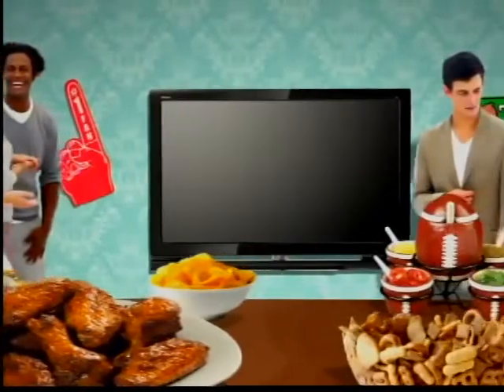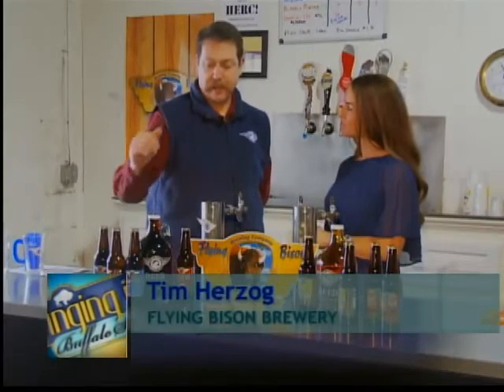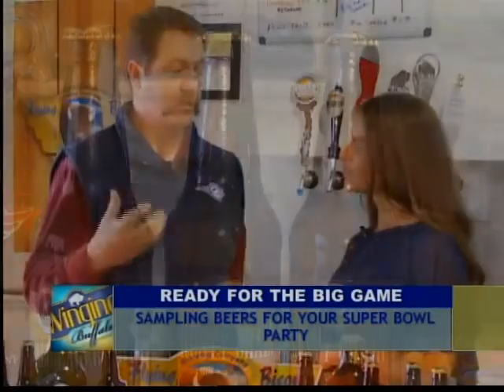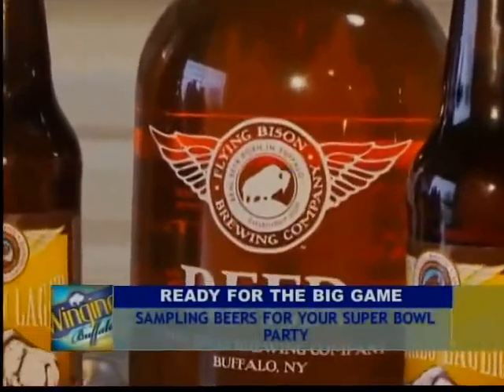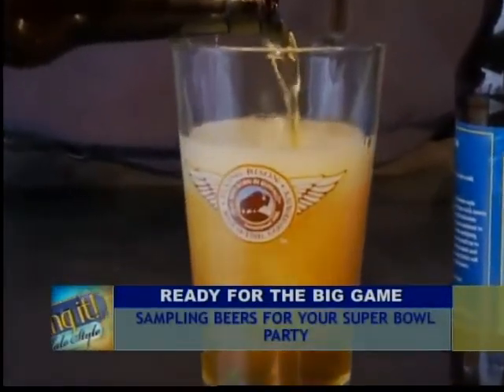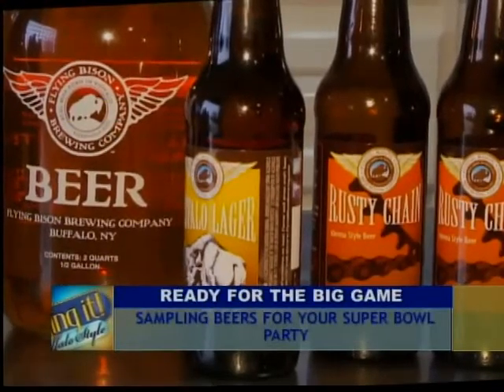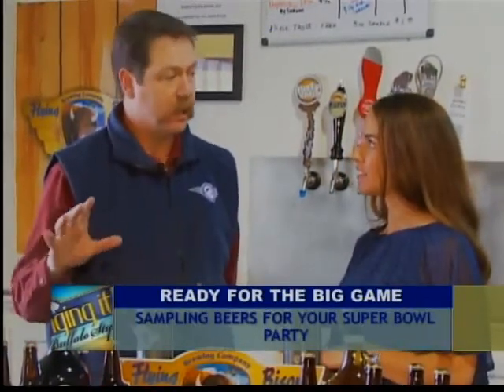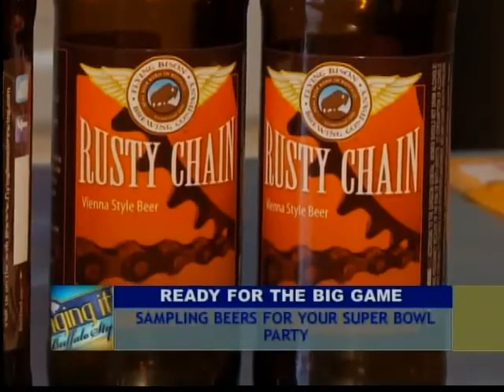Flying Bison beer tips for super bowl party.